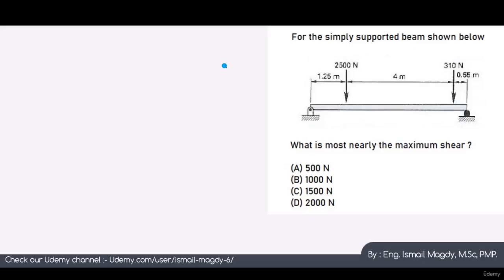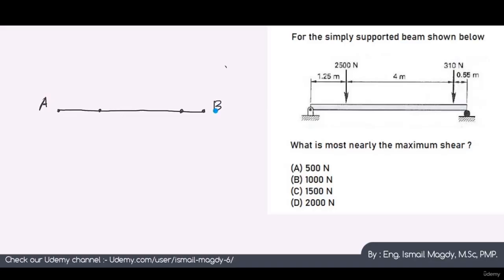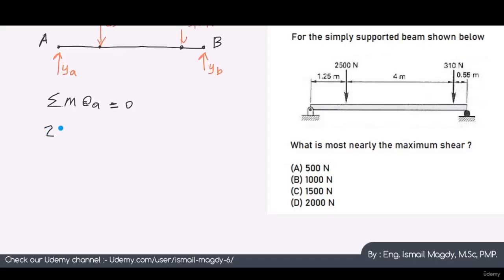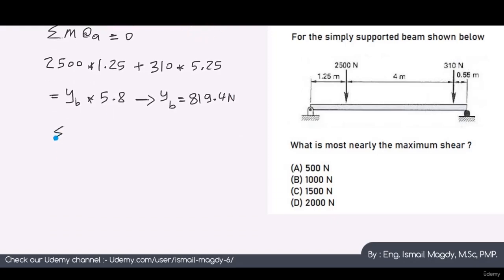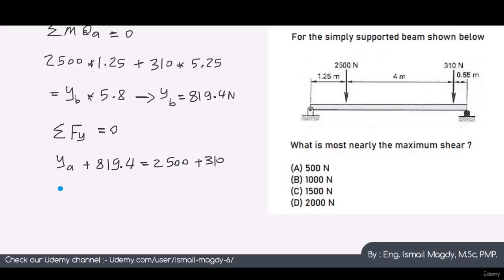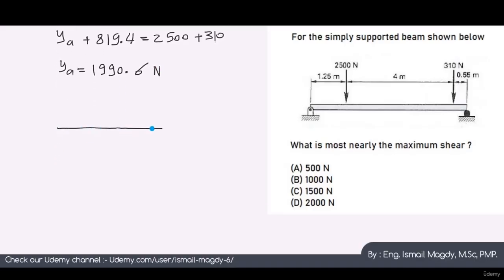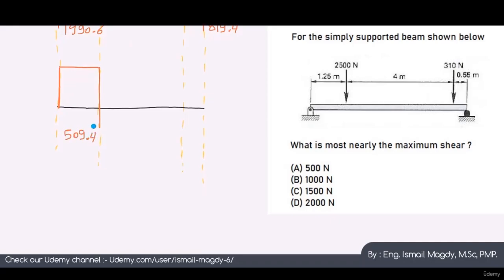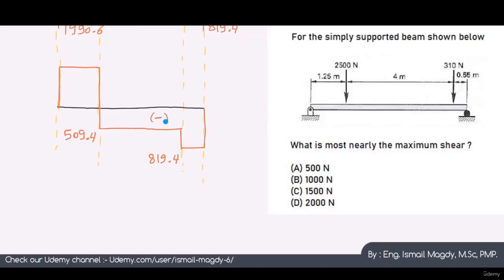SFD & BMD Examples Part 4 | Extra Resources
Welcome to the Extra Resources: SFD & BMD Examples series!
This lesson provides a complete set of solved Shear Force Diagram (SFD) and Bending Moment Diagram (BMD) examples to strengthen your structural analysis fundamentals. High-volume keywords such as SFD examples, BMD examples, structural analysis diagrams, and beam shear and moment diagrams appear early for maximum SEO performance.

In this session, you’ll learn how to construct SFD and BMD step-by-step for the most common beam loading cases. Perfect for civil engineering students, exam preparation, and anyone who wants to build confidence drawing internal force diagrams correctly.

Examples covered in this Part include:
✔ Simply supported beam with point load
✔ Simply supported beam with UDL (uniform load)
✔ Beam with multiple point loads
✔ Beam with right or left side partial UDL
✔ Cantilever with point load
✔ Cantilever with UDL
✔ How to identify shear jumps, moment slopes & diagram shapes
✔ Shortcut rules to draw SFD & BMD in under 60 seconds

These examples are designed to match the exact content used in university structural analysis courses and engineering exam practice.

⏱️ TIMESTAMPS

00:00 – Introduction
00:40 – How to read loads & reactions
02:10 – Example 1: Simply supported + point load
04:30 – Example 2: Simply supported + UDL
07:10 – Example 3: Multiple point loads
09:20 – Example 4: Partial UDL
11:10 – Example 5: Cantilever + point load
13:20 – Example 6: Cantilever + UDL
15:00 – Quick shape rules for SFD & BMD
16:40 – Common mistakes & exam shortcuts
18:00 – Summary & next resources